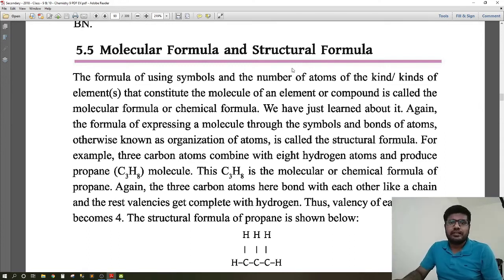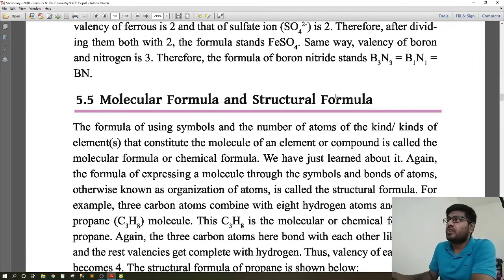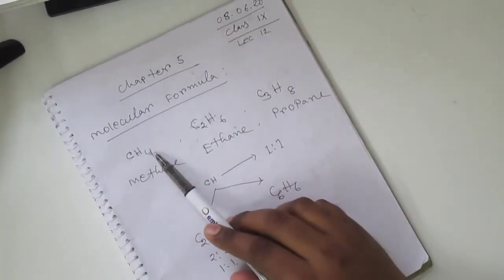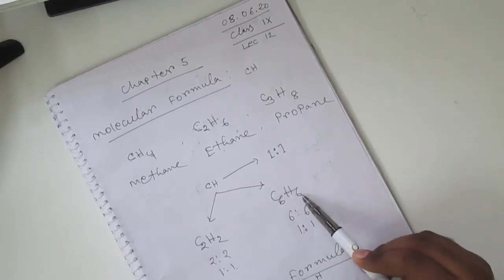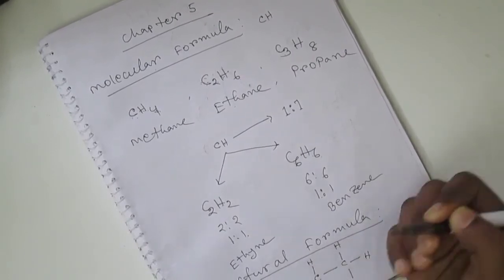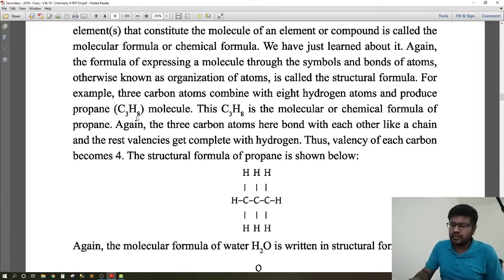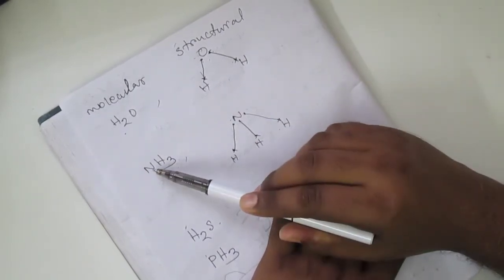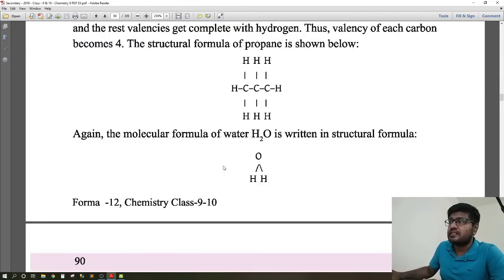Class IX Chemistry Chapter 05 Lecture 13 by MH sir